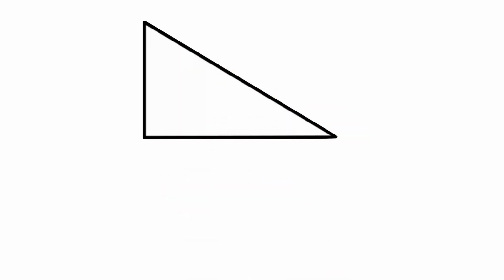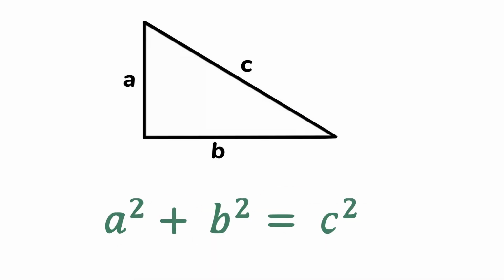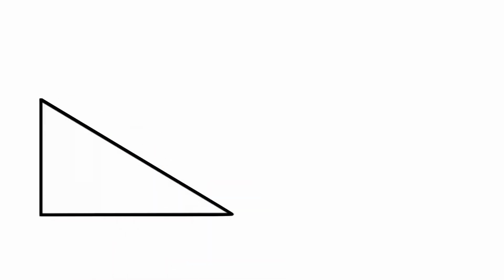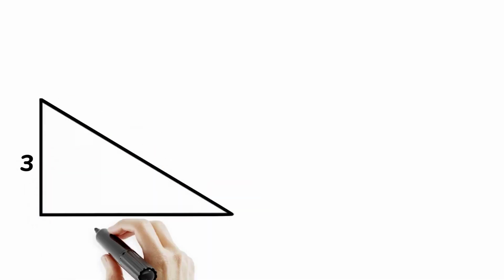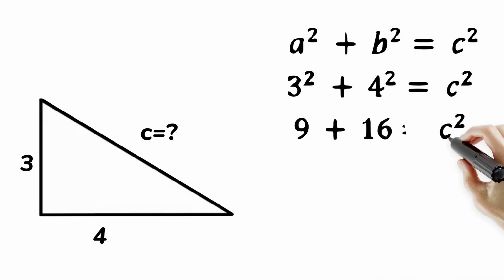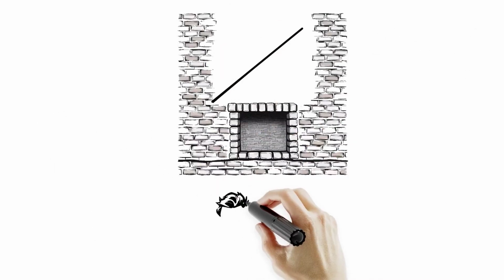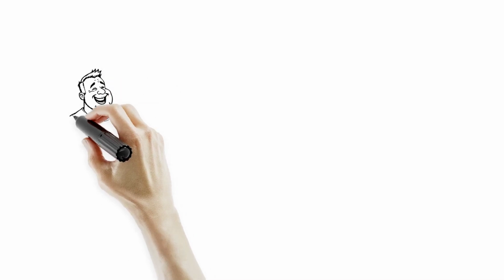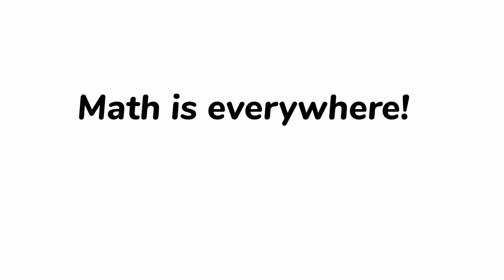Pythagoras Theorem Explained | Understand a² + b² = c² Visually | XploreConcepts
What exactly is the Pythagoras Theorem, and why does it matter?
In this video, we’ll explore the logic behind a² + b² = c² — not just memorize it!
You’ll learn how this simple relation connects geometry, distance, and real-life applications like navigation, design, and even engineering.
📘 What you’ll learn in this video:

The meaning of the Pythagoras Theorem

Visual proof and simple derivation

Real-world uses of right triangles

A quick example to understand it clearly

At XploreConcepts, we simplify math and physics with clear visuals and everyday examples.

✨ Simplify. Visualize. Xplore — Math and Physics Made Easy.